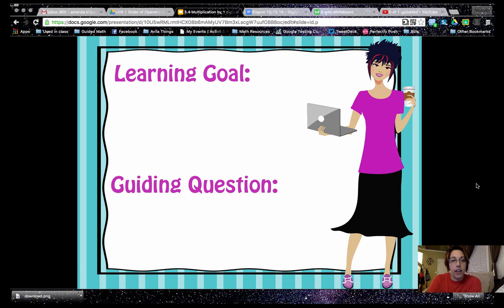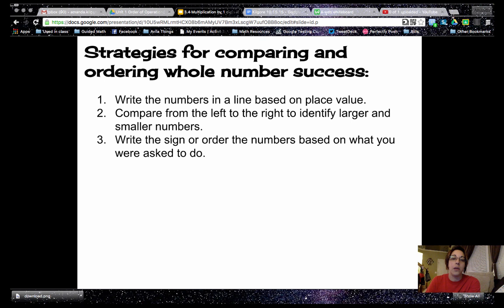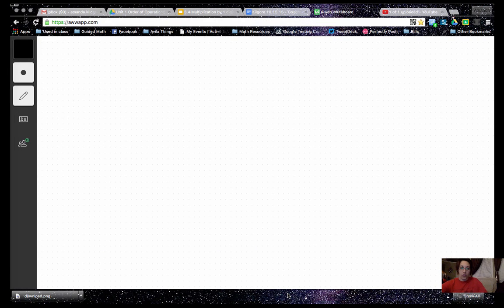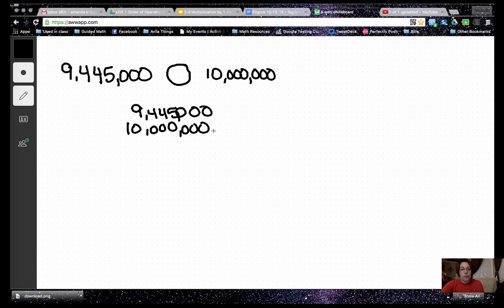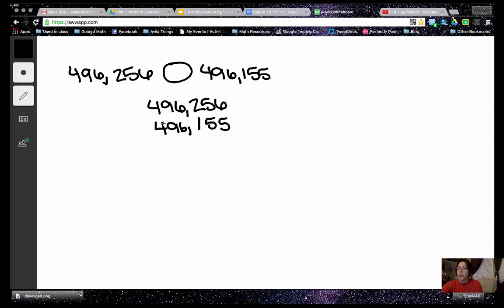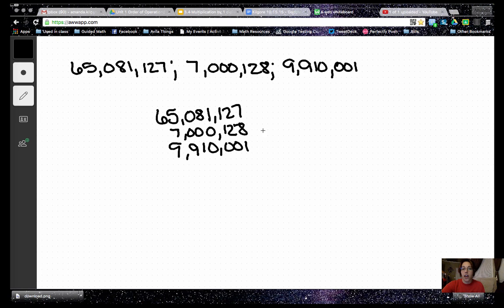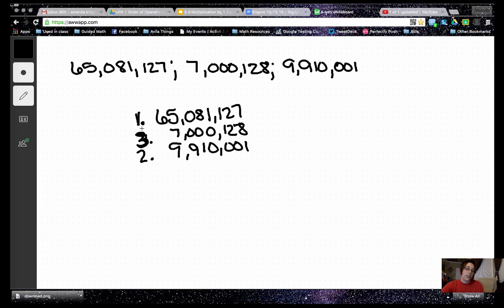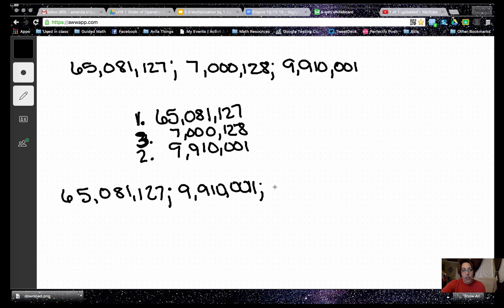Comparing and Ordering Whole Numbers